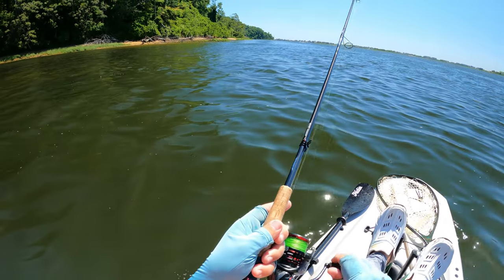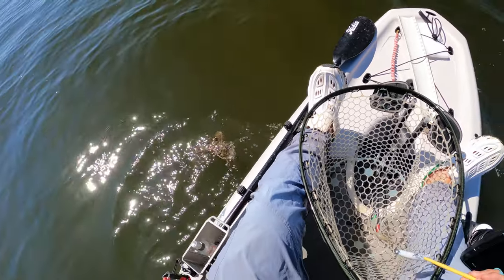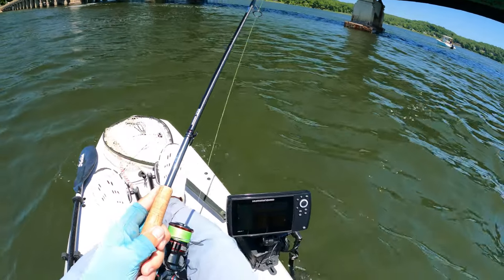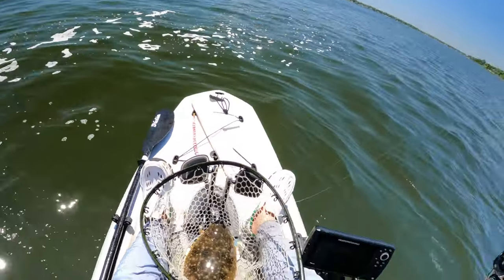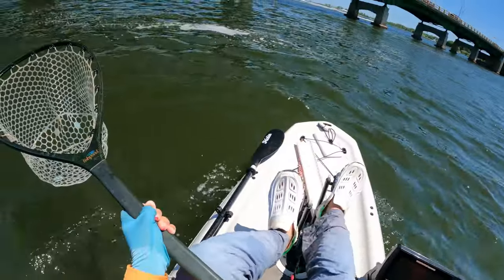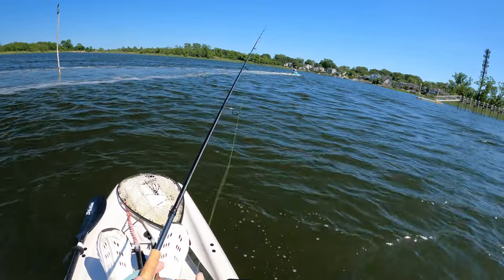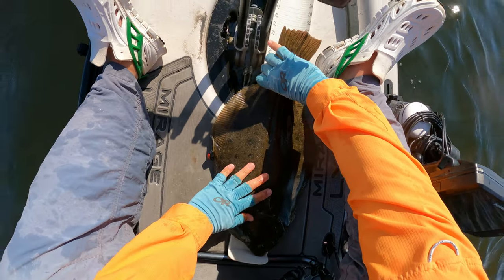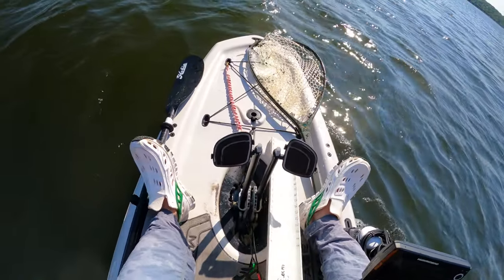The Biggest Mistake Guys Make When Fluke Fishing - Hobie Lynx Kayak Flounder Jigging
Tips and tricks for kayak fluking - use your reel to cast, people!